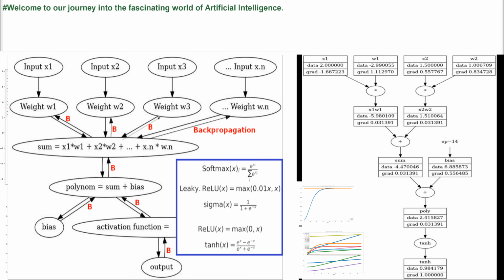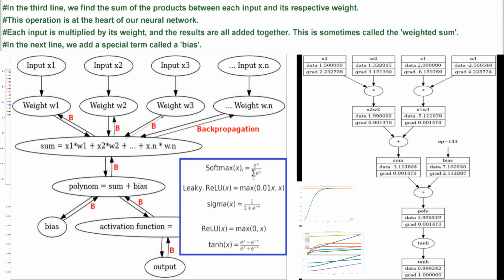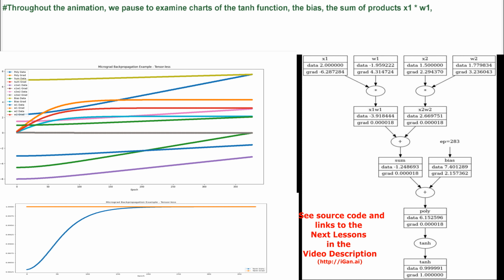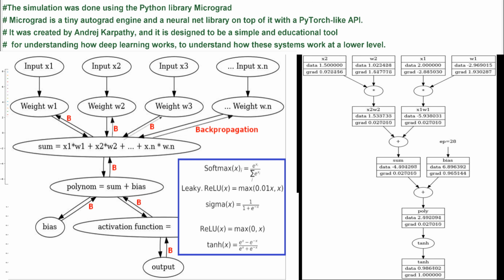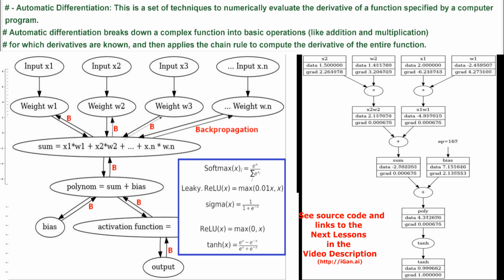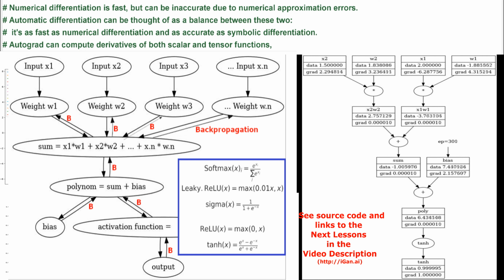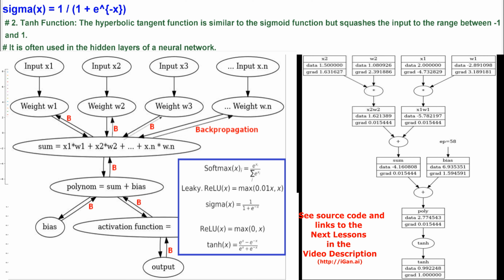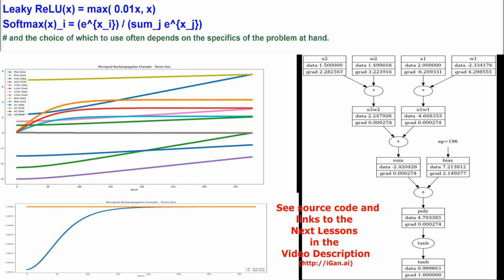AI Neuron Animation, Python Micrograd backpropagation, weighted sum bias, CNN Deep Convolution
Register for our Artificial Intelligence Course

The Python source code for this lesson is available for download
AI Unleashed: Your Path to Mastery Starts Here!  Grab Your AI Toolkit on this Link!

In this course, you'll find a series of engaging videos packed with vibrant animations that break down complex AI concepts into digestible pieces. We believe that learning should be fun, and these animations will not only keep you engaged, but also make the learning process more enjoyable and effective.
Our curriculum will take you on a deep dive into various AI models such as Convolutional Neural Networks (CNN), Multi-Layer Perceptrons (MLP), Generative Adversarial Networks (GAN), and Transformers. You'll gain a solid understanding of these models, how they work, and how they're used in real-world applications.

Lesson 3 CNN and source code

See instructions in the Discord document below

Source code in Python, more animations and lessons, Artificial Intelligence book (you should have a Platinum badge to see the message)

Manually do forward and backpropagation

How a neuron functions in AI through a series of illustrative diagrams and animations.
Our adventure begins with a line of four circles representing our input data, denoted as x1, x2, x3, ... xn.
These inputs are the raw data that we feed into our neural network.
They could be anything - pixels in an image, words in a text, measurements from a sensor, and so on.
As we move to the second line, we encounter the learnable weights: w1, w2, w3, ... wn.
These are the variables that the neuron will learn.
These weights determine how much each input contributes to the output of the neuron.
In the third line, we find the sum of the products between each input and its respective weight.
This operation is at the heart of our neural network.
Each input is multiplied by its weight, and the results are all added together. This is sometimes called the 'weighted sum'.
In the next line, we add a special term called a 'bias'.
The bias allows us to shift the neuron's output up or down, giving us more flexibility in fitting our model to the data.
Now, we reach the activation function.
We've depicted several popular choices here: softmax, ReLU, leaky ReLU, sigmoid, and tanh.
The activation function takes the weighted sum and transforms it, often in a non-linear way.
This transformation is what allows neural networks to model complex patterns.
Finally, the last circle represents the output of our neuron.
This is the result of the AI's prediction, based on the inputs, weights, and activation function.
Connecting all of these elements are lines, suggesting the flow of computation.
Downward lines represent the forward pass of data through the network,
and upward lines with the letter 'B' represent backpropagation, where the network learns from its errors.
On the right, we have an animation that cycles through 370 epochs,
showing the process of computation and backpropagation in action.
Throughout the animation, we pause to examine charts of the tanh function, the bias, the sum of products x1 * w1,
and the evolving weights and their corresponding gradients.
Through this visualization, we gain a deeper understanding of the inner workings of a neural network.
From the raw inputs to the calculated output, we see how data is transformed, how weights are adjusted through learning,
and how backpropagation allows the network to learn from its mistakes.
By the end of this journey, you'll have a solid grasp of key AI concepts like neurons,
Convolutional Neural Networks (CNNs), derivatives, and backpropagation.
And hopefully, you'll see that these concepts, while complex, can be understood and visualized in a clear and engaging way.
The simulation was done using the Python library Micrograd
Micrograd is a tiny Autograd engine and a neural net library on top of it with a PyTorch-like API.
It was created by Andrej Karpathy, and it is designed to be a simple and educational tool
for understanding how deep learning works, to understand how these systems work at a lower level.

(animatie params speed v1 5)